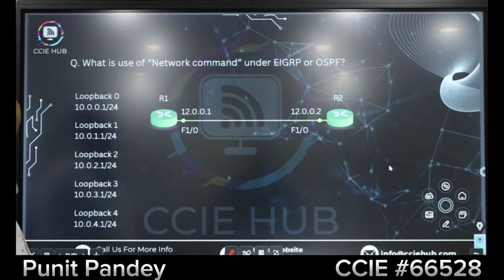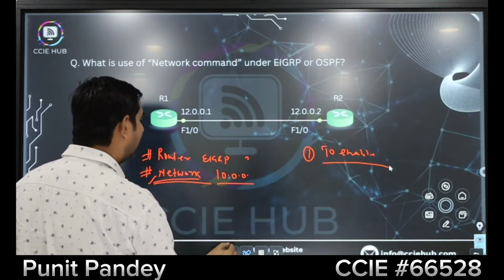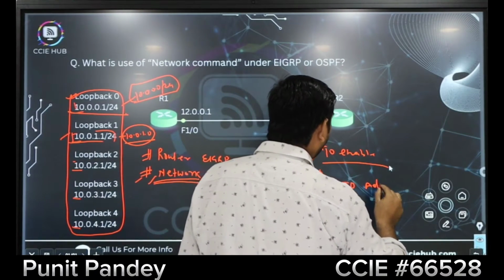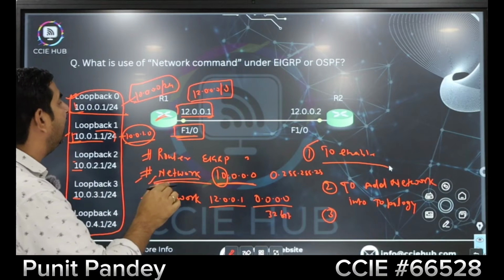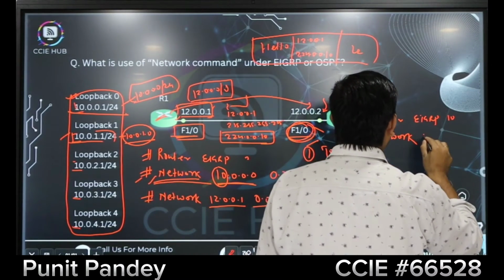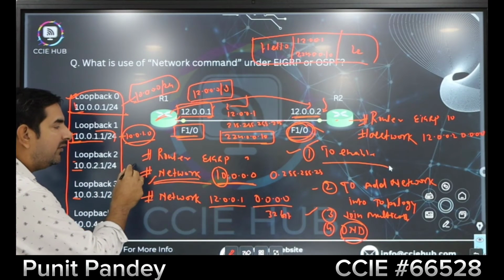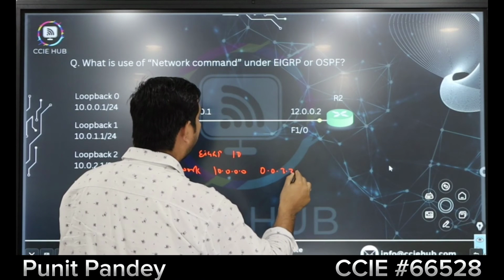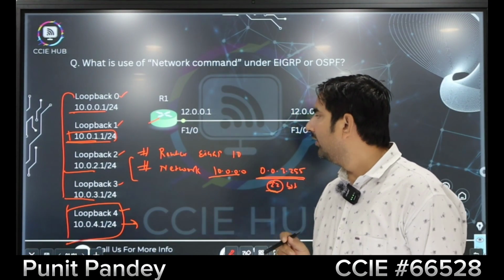Networking Interview series day 7 Question